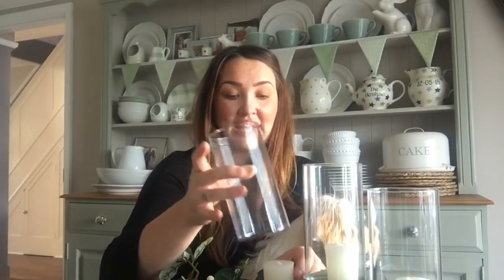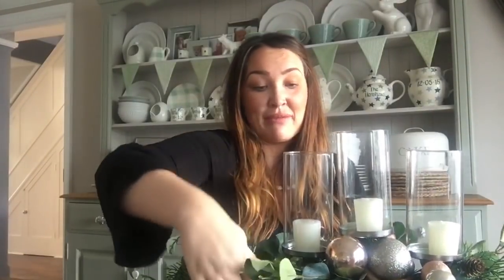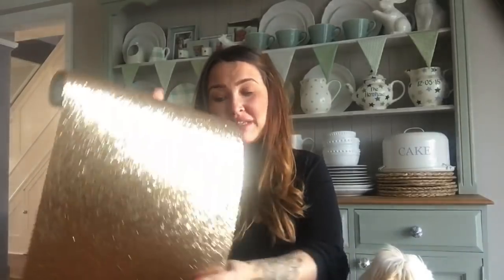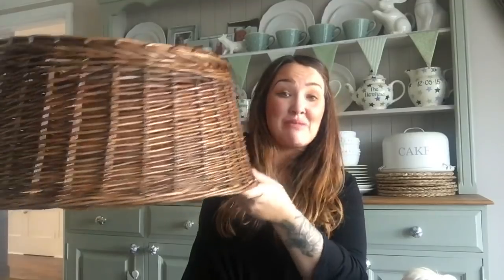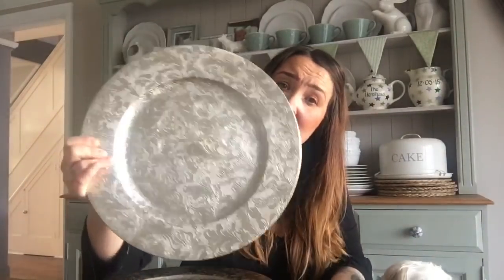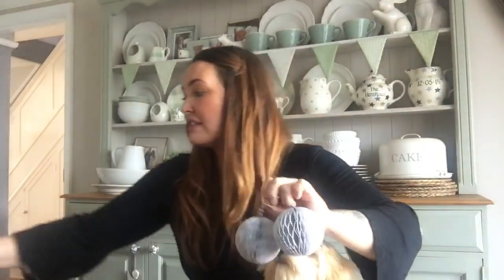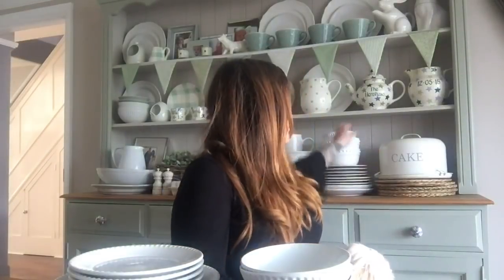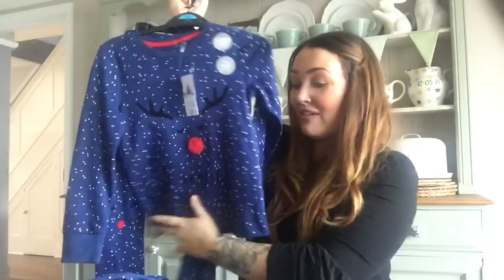Christmas table items haul and other pieces (finished table centrepiece)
Hello welcome back to my YouTube channel today I’m bringing a Christmas table items haul and other pieces m also going to be showing my finished table centrepiece so grab a cuppa and hopefully you’ll enjoy x my Instagram is rosiehenshawhome if you’d like to check it out xxx